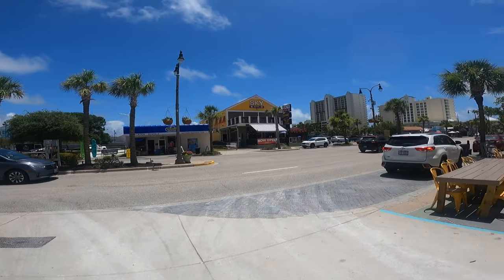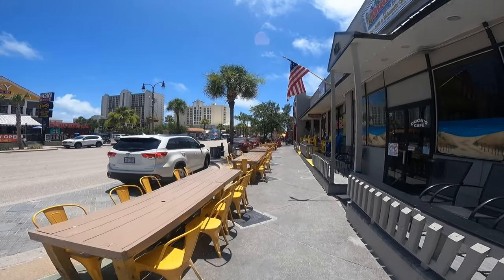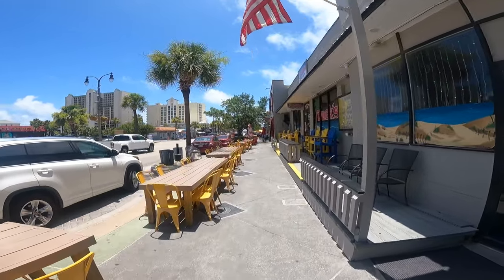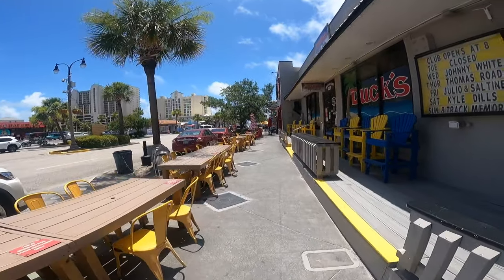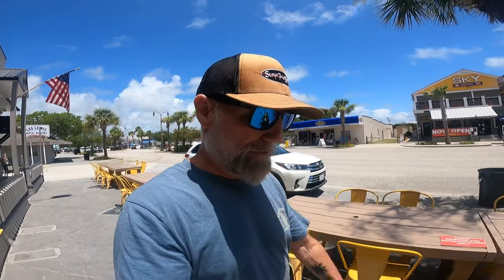Philippine Travel Tips: THINGS I LEARNED!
I had a lot of people asking for tips about traveling to the Philippines and what I experienced. I'm just sharing here things I wished I knew before I went. I hope this helps!

The only dating site I recommend to meet beautiful Filipina signals